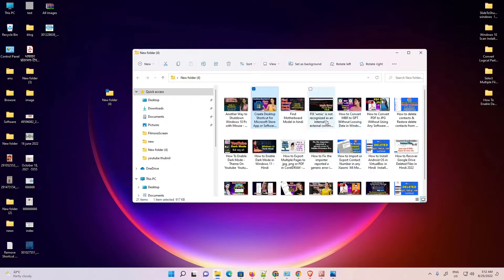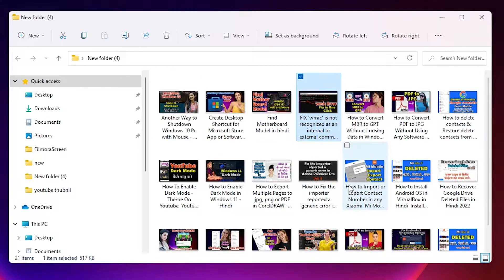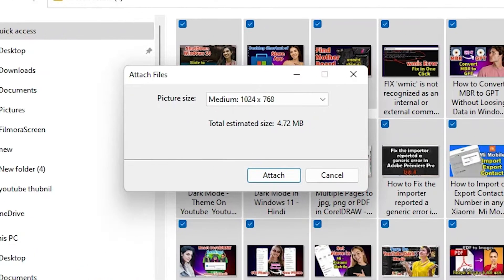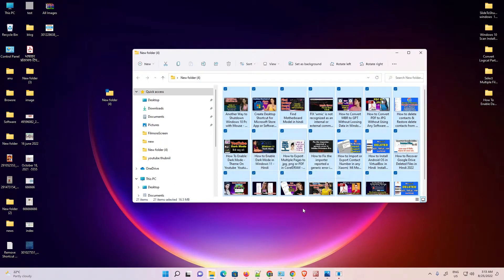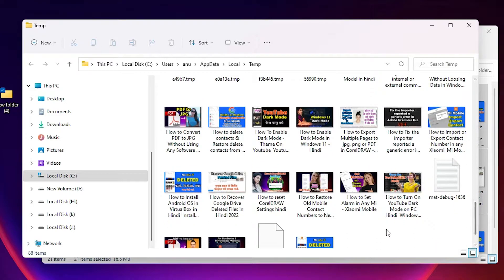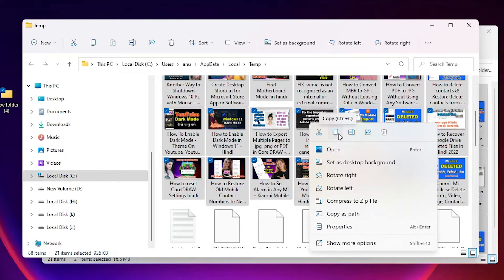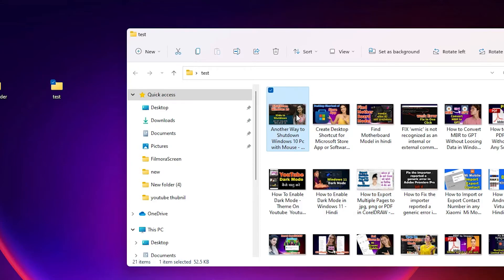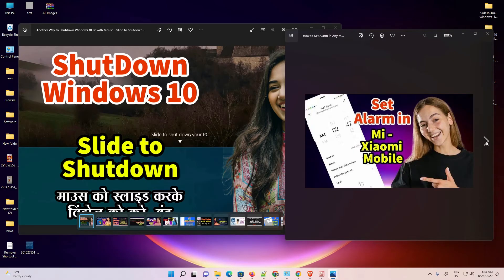How to Resize Multiple Images at once in Windows 11 without any Software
In this Video We are going to see How to Resize Multiple Images at once in Windows 11 without using  any Software by the simplest Way.